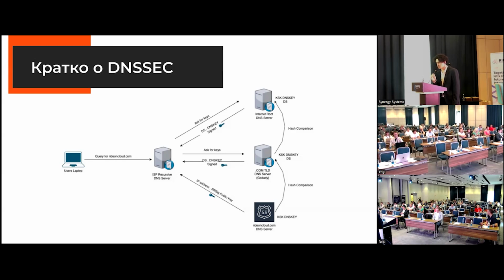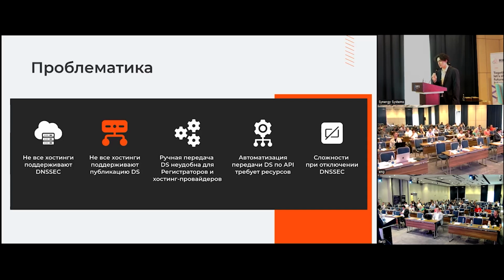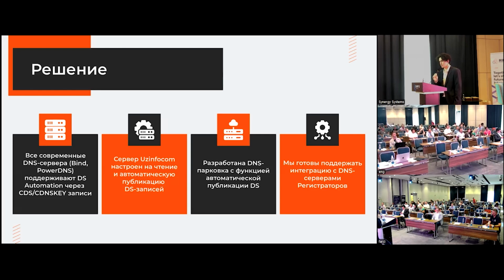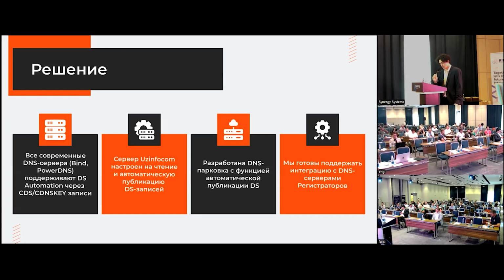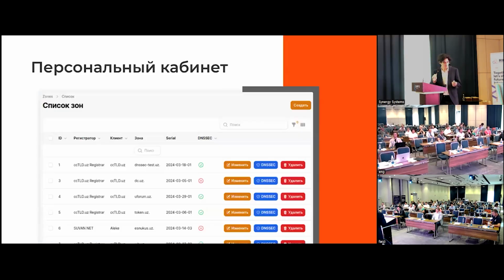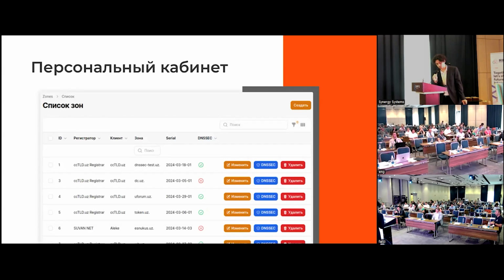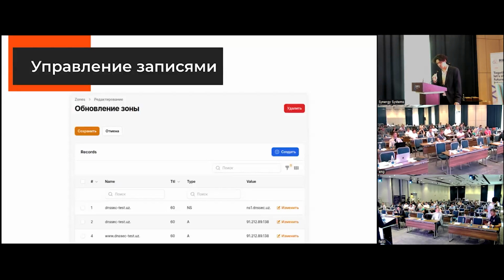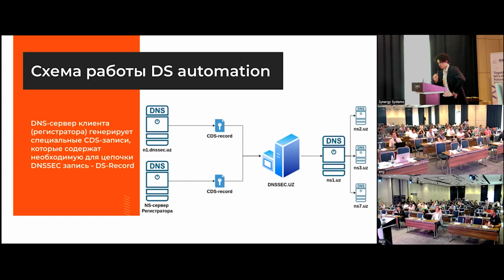16 Rasuljon Kodiriy DNSSEC Automation Advanced Solutions and Innovation for Registrars in Automati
CAPIF 3 took place on 24-25 September 2024 in Bishkek, Kyrgyzstan